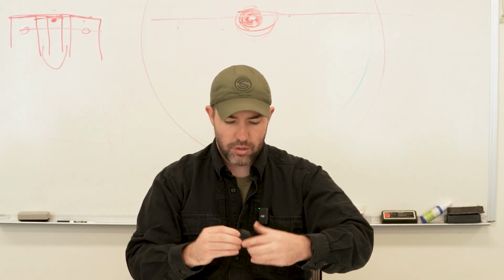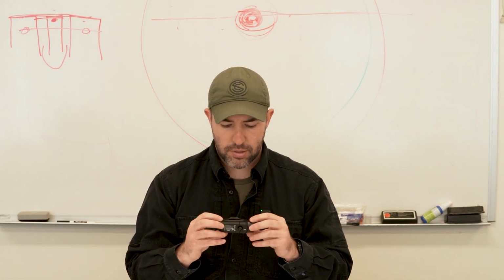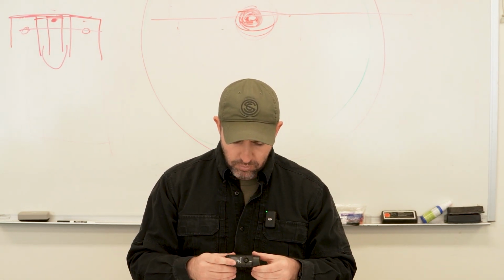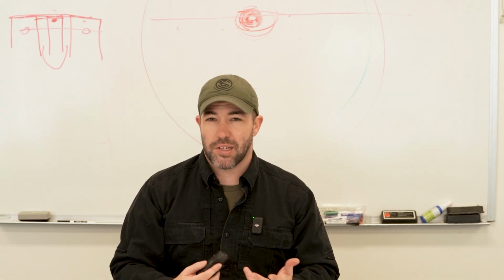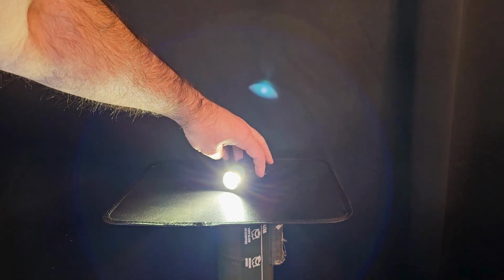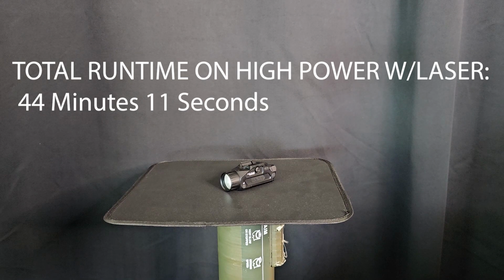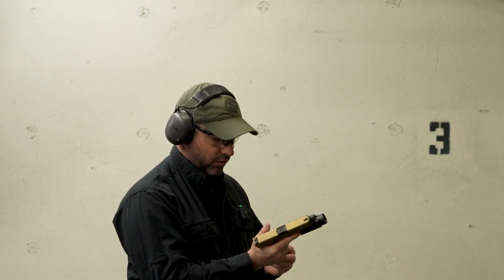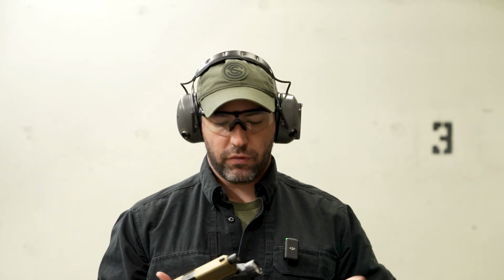Black Flag Battalion - UNBOXING THE HOLOSUN PID PLUS +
FRAG OUT FRIDAY EP 12 - UNBOXING THE HOLOSUN PID PLUS

I think this is a great light/laser combo. It is well build, feels easy to control and comes in at a great price.